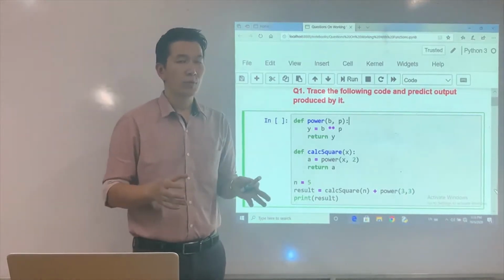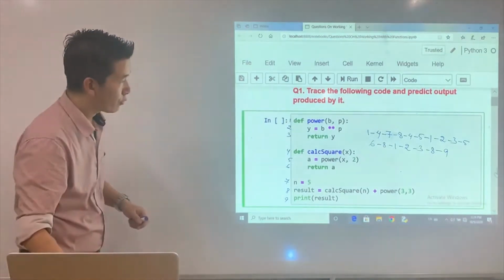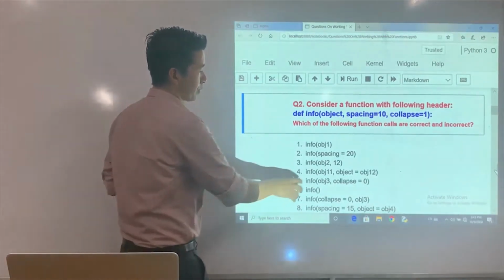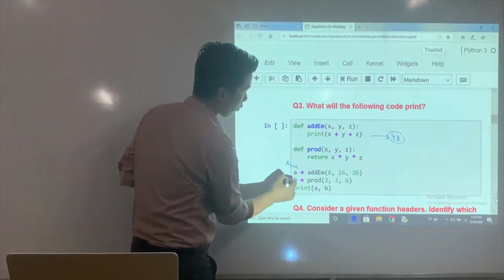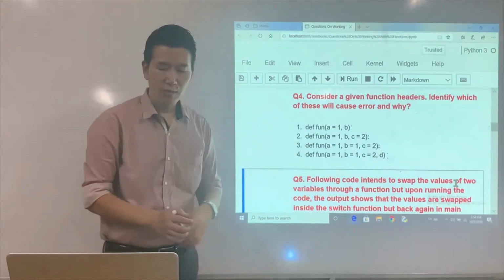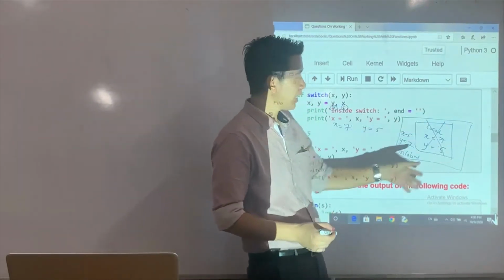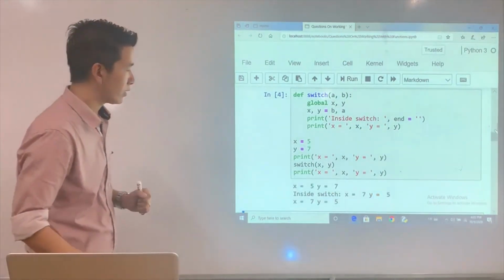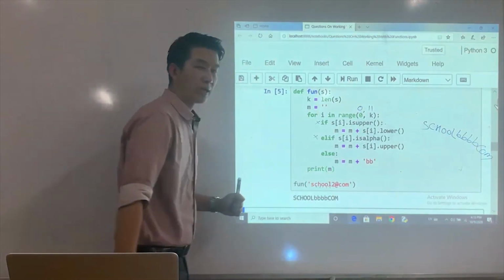Class 12 Computer Science Working with Functions Part 5